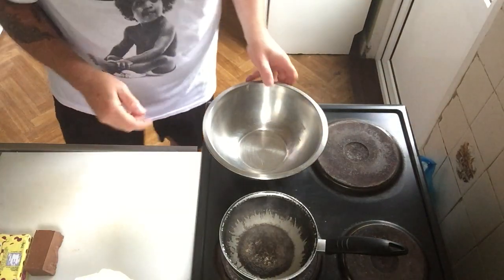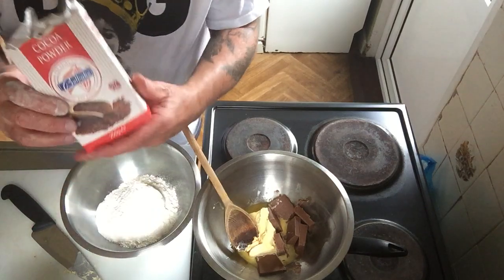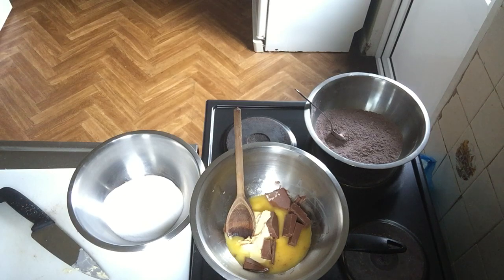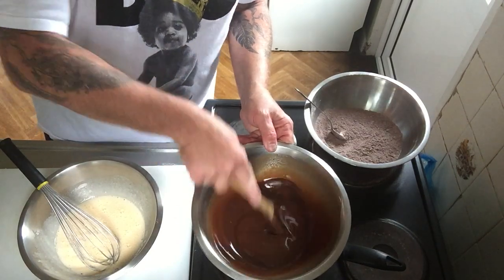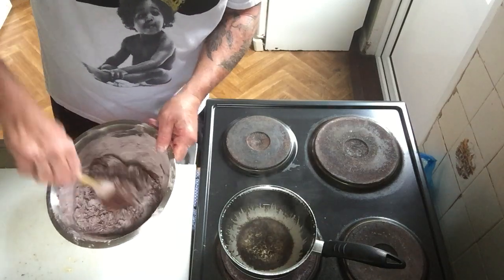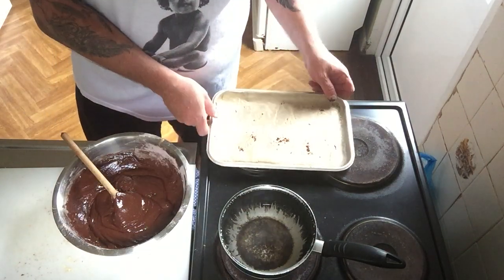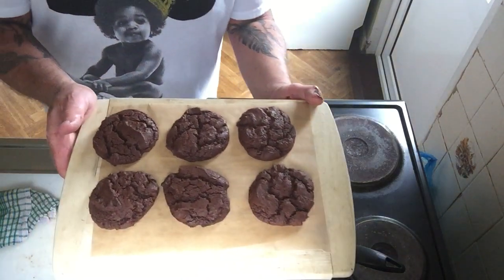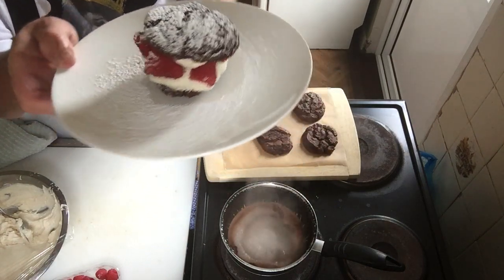Chocolate Yuppy Pies YR style